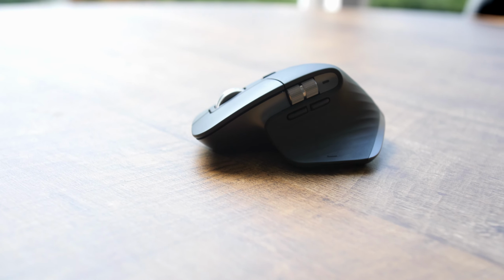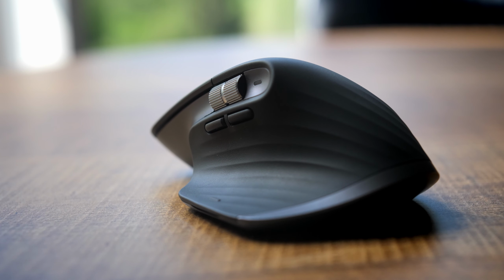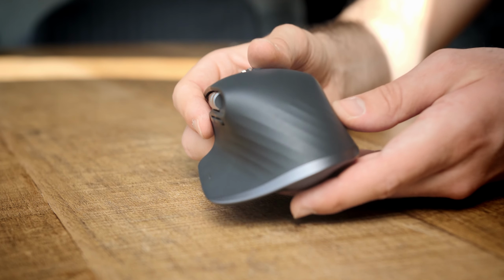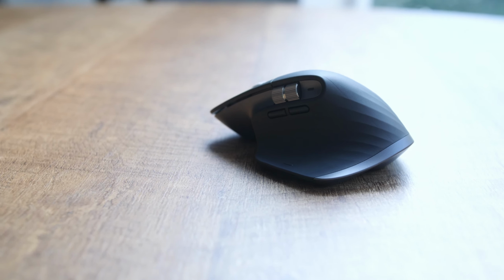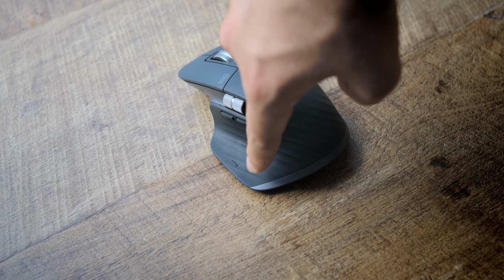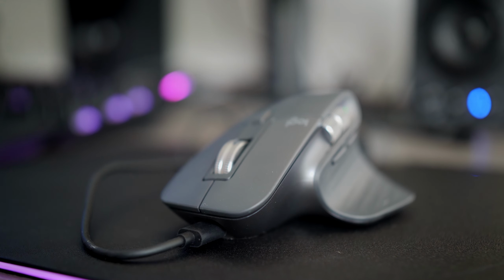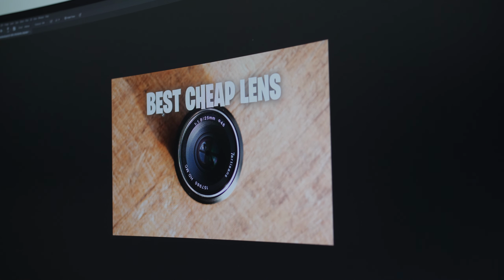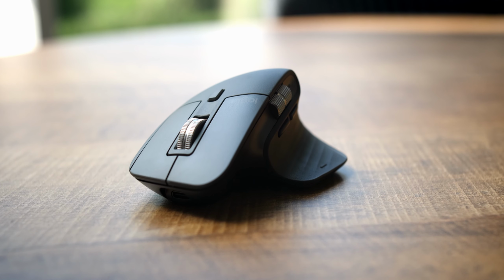Best PC Mouse! Logitech MX Master 3 Review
The Logitech MX Master series is Logitech’s best mouse aimed for productivity, and because it is aimed for productivity it has many extra functions that you won’t see on your traditional or gaming mouse.